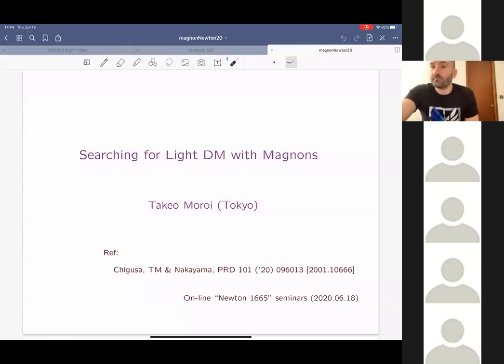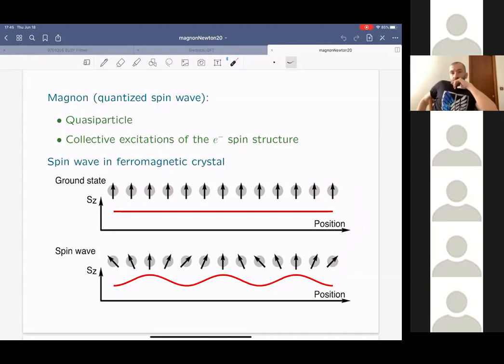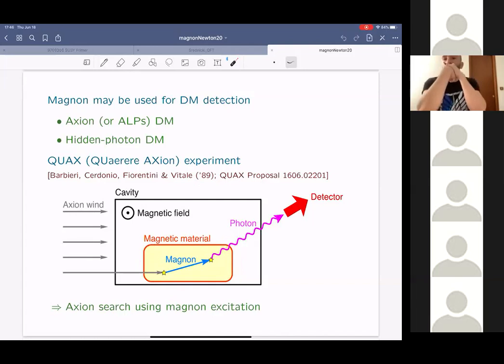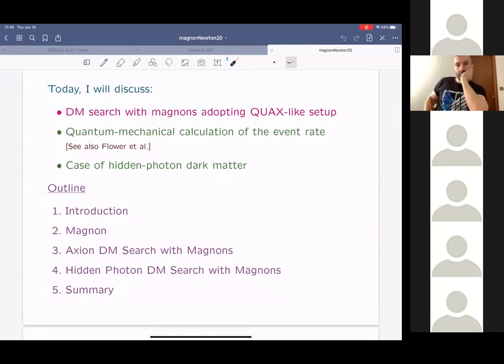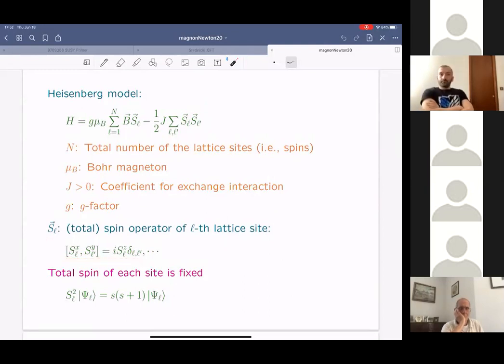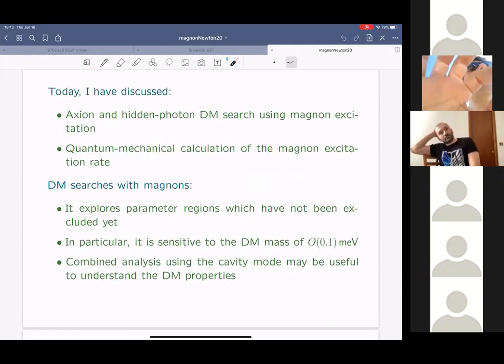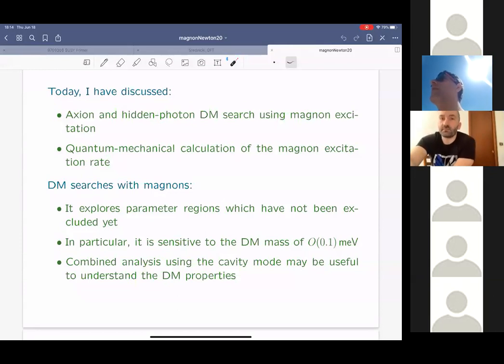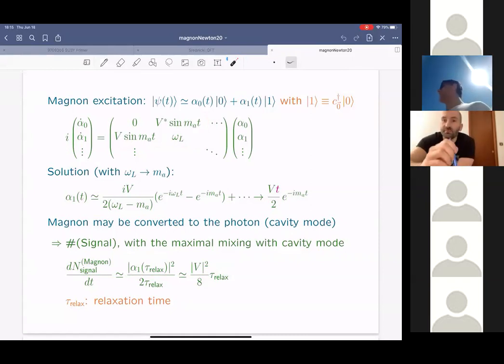Detecting light boson dark matter through conversion into a magnon - Takeo Moroi